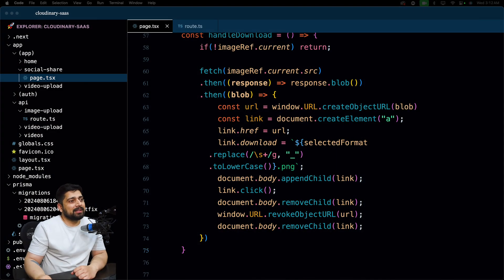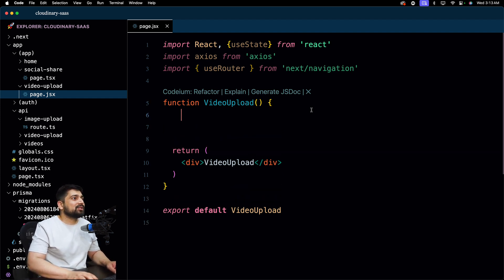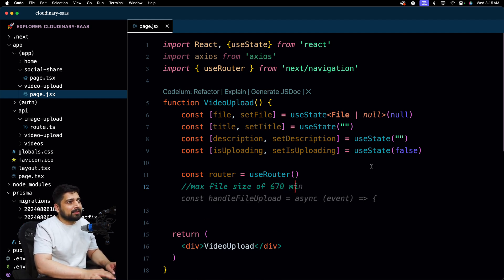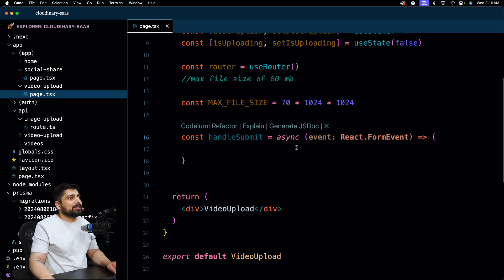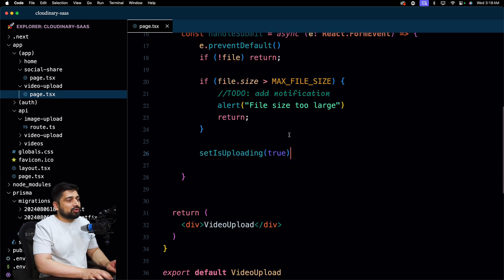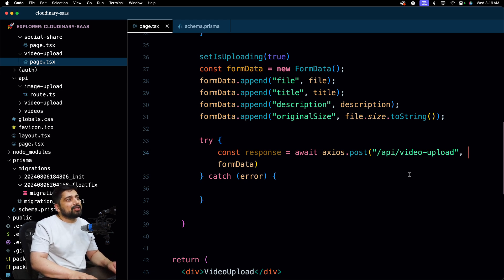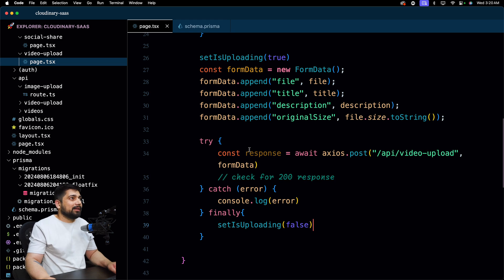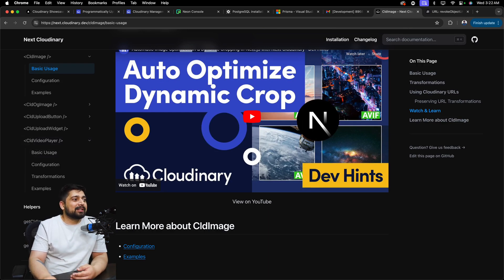Mastering File Uploads in SaaS with Next.js and Cloudinary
Introduction to SaaS Video Series

00:00 - 00:24
Introduction to the video series, encouragement to share progress on social media, and a brief overview of the topic.
Setting Up Video Upload Page

00:25 - 02:32
Introduction to the video upload page, explanation of using Axios for API requests, and setting up the basic structure.
Implementing File Upload Logic

02:33 - 06:00
Step-by-step guide on creating states, handling form submissions, managing file size limits, and preventing form submission without a file.
Integrating with Cloudinary and Prisma

06:01 - 09:50
Explanation of integrating Cloudinary for file uploads, handling form data, and interacting with Prisma to manage uploaded video details.
Final Touches and UI Design

09:51 - 11:20
Discussion on creating the video card UI using Cloudinary's video player, setting up notifications, and closing remarks.

11:21 - End